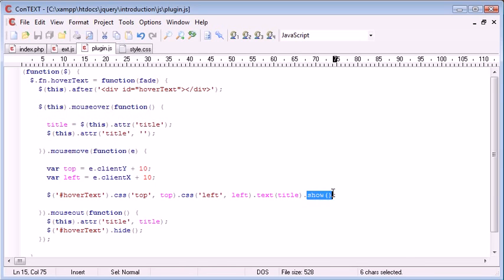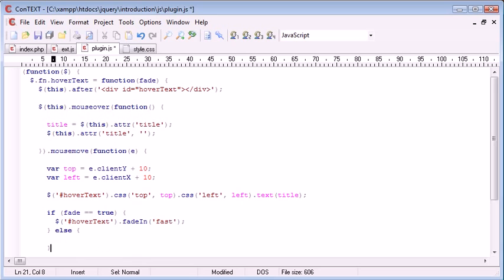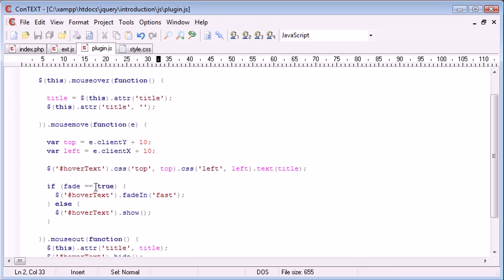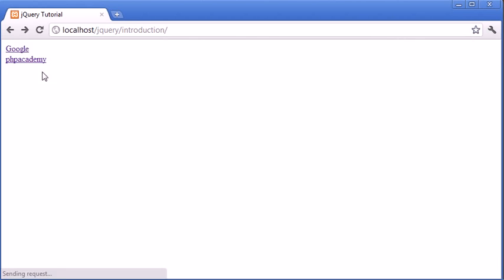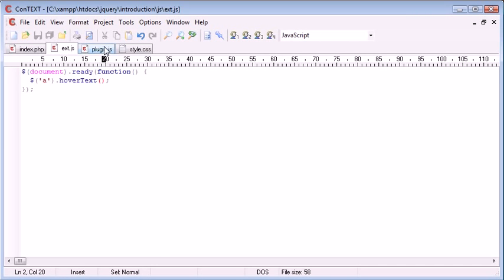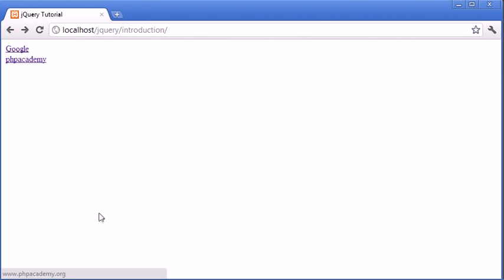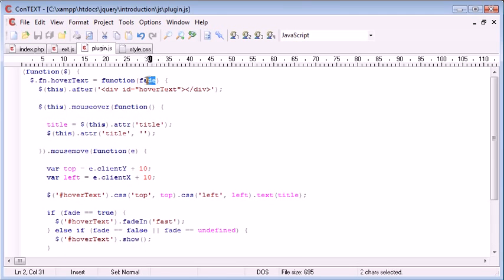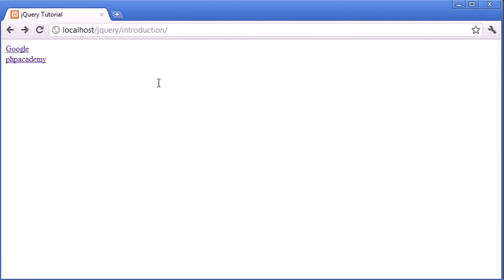jQuery Tutorial 132 Creating a hover text plugin